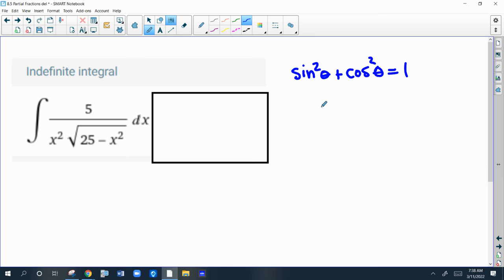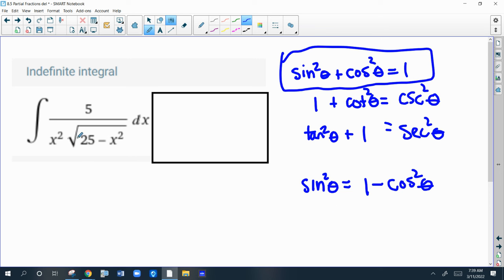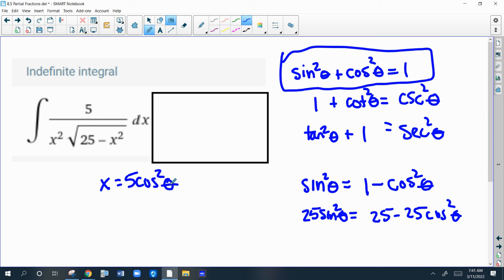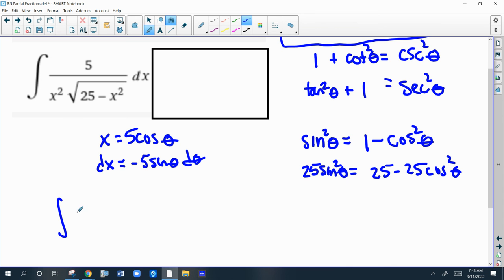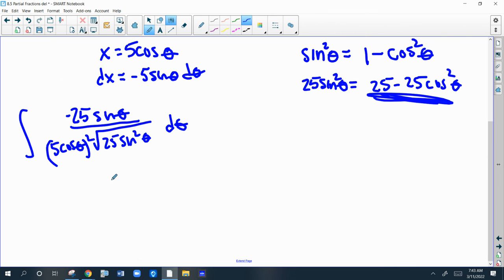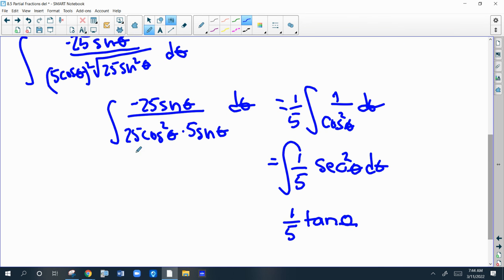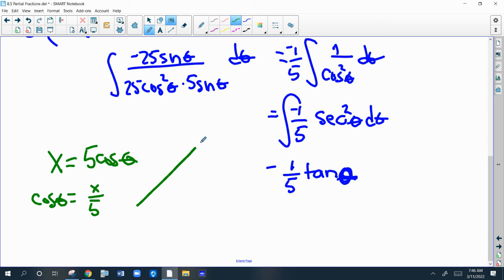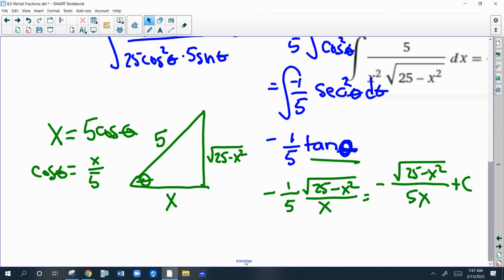Integration using trig substitution